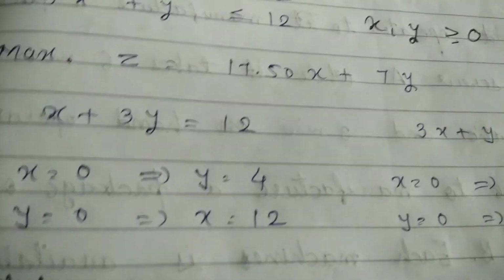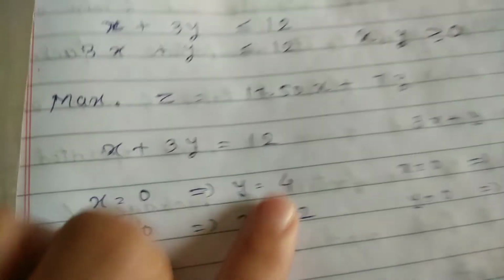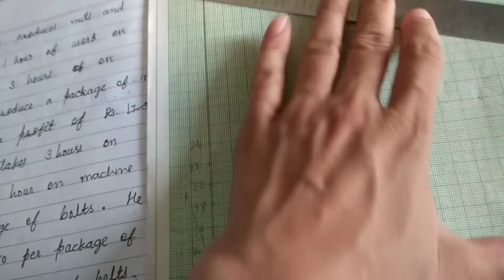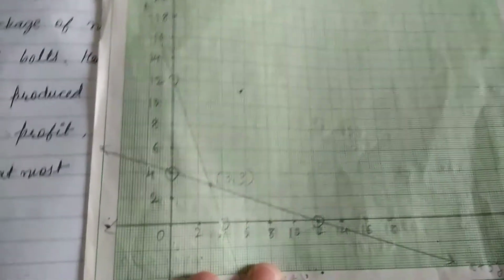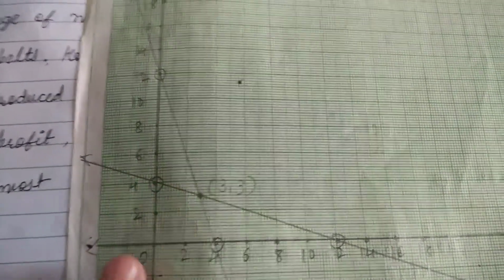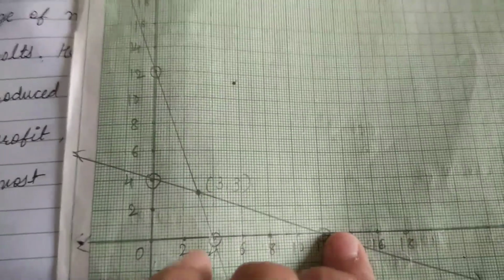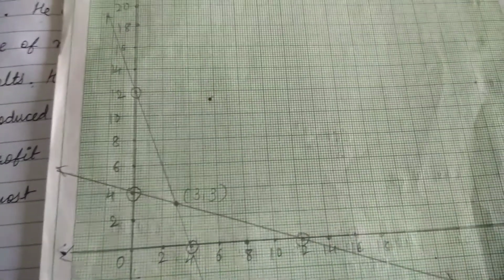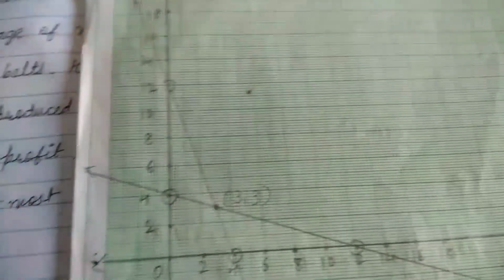Class 12 maths manufacturing problems part 2